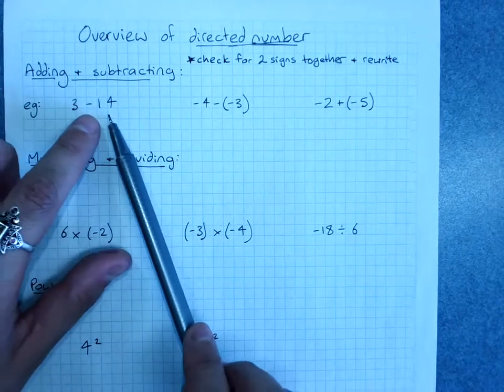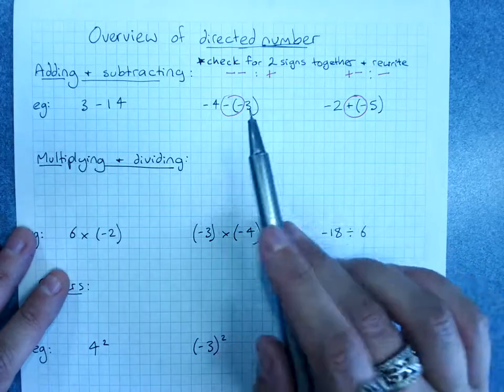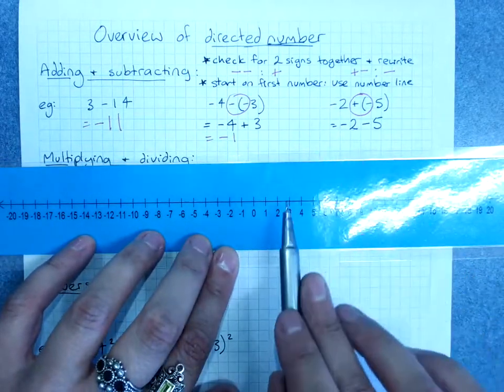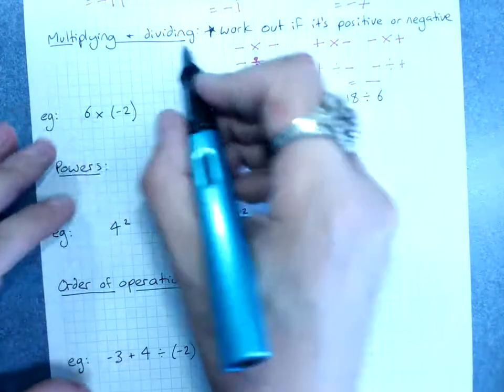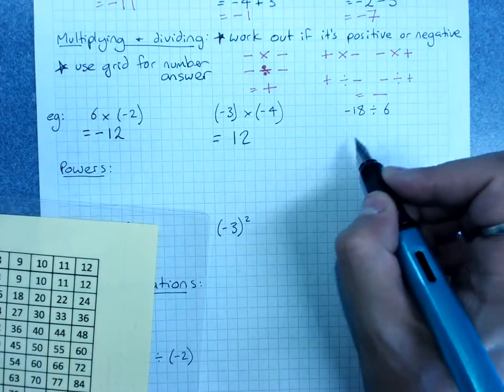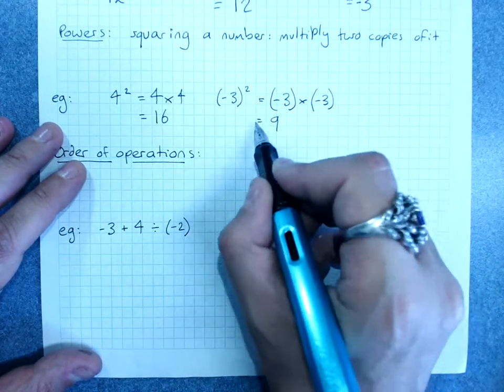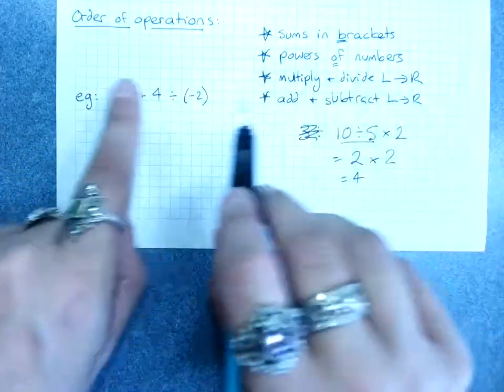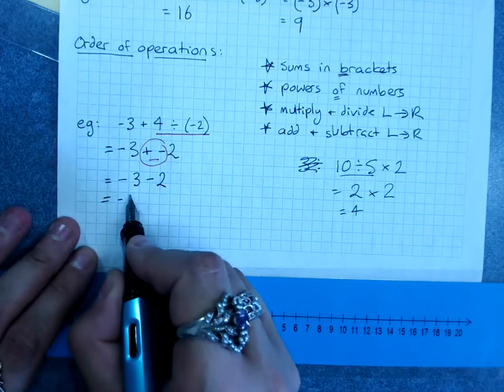Directed number core skills overview